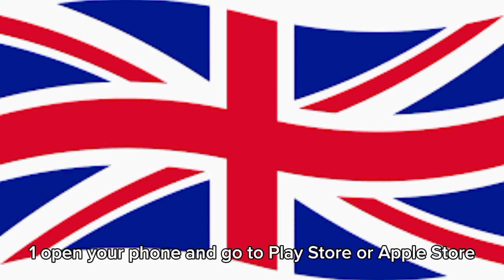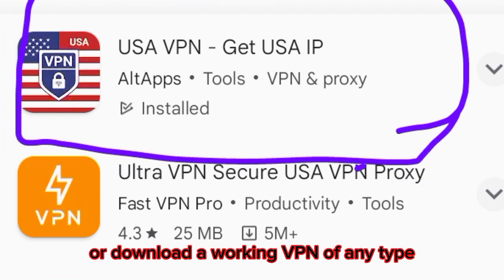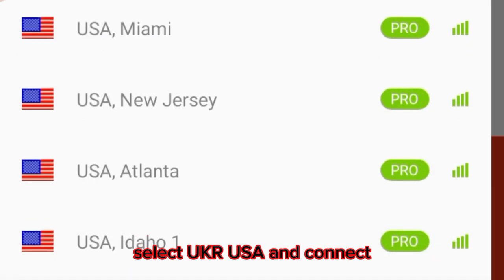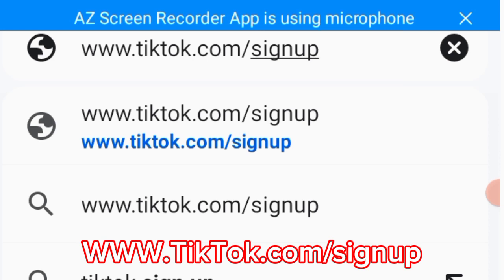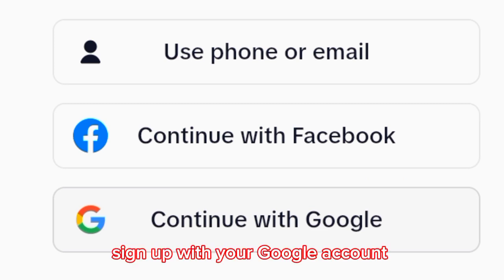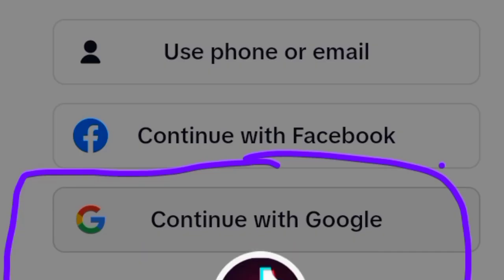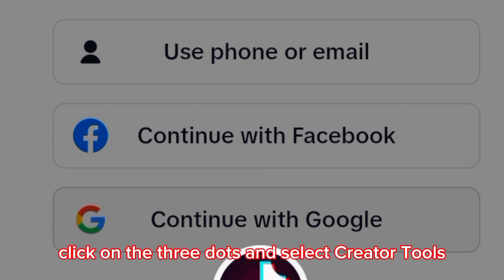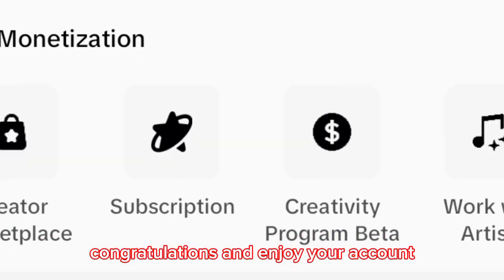How To Create International Tik Tok Account In NIGERIA/Africa | and earn money on TikTok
In this video, i'll teach you step-by-step how To Create International TikTok Account In NIGERIA/Africa and earn money on TikTok in less than 2 minutes

after flowing this my teaching you will be able to create an international tiktok. that will be eligible for monetization. don't forget you need a VPN of any kind, you need a browser of any kind, and you need your telephone or computer.

Follow these simple steps:

1. Download your VPN and connect it to your phone,

2. Open your browser and type

5. Please input the OTP and complete the sign-up process.

Additional Tips:
- Wait for 24 hours before posting or adding friends.
- After this waiting period, you can sign in to your TikTok app.

Remember, I'm always here to help if you have any questions.